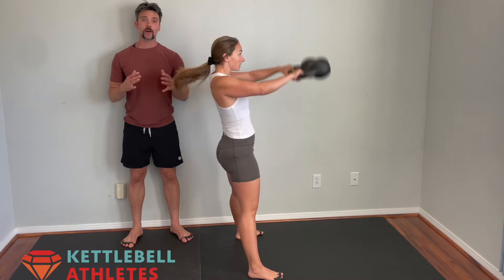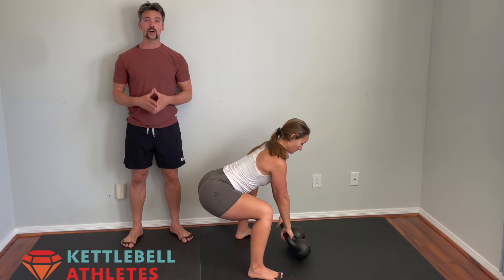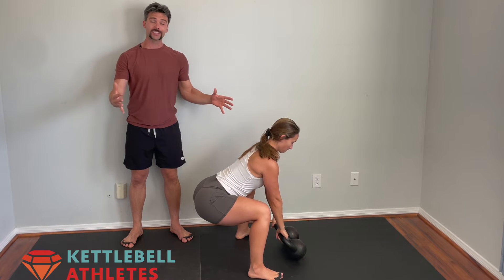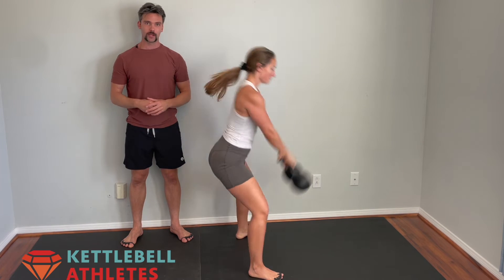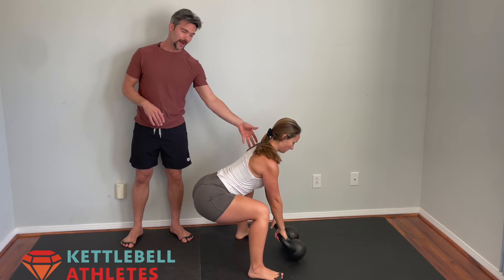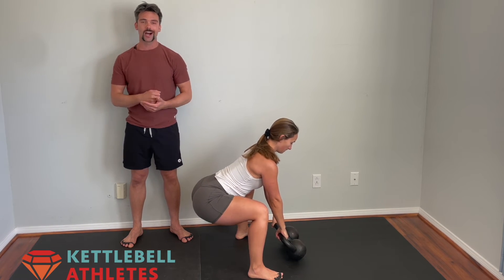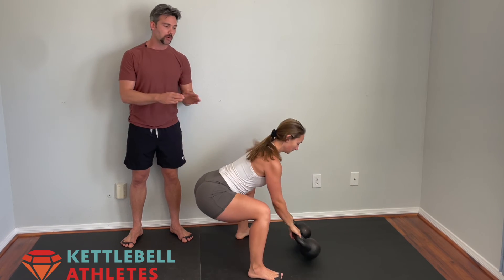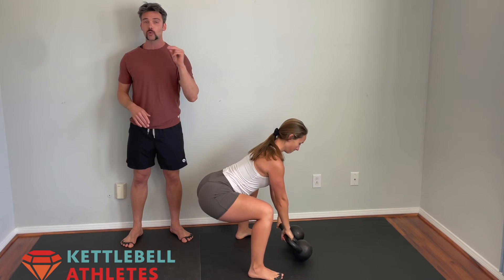Double Deadstop Kettlebell Swings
This video is a part of our free PDF that gives you an inside look at a workout from each of our signature programs.

Download the PDF to check out the entire workout that includes sets, reps, and tempo so that you get the most out of the time you are putting in.